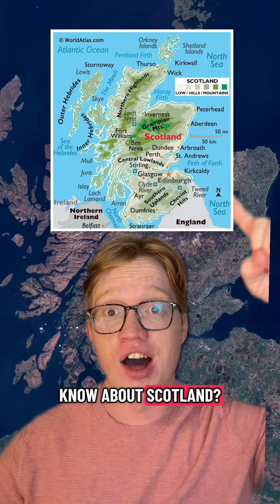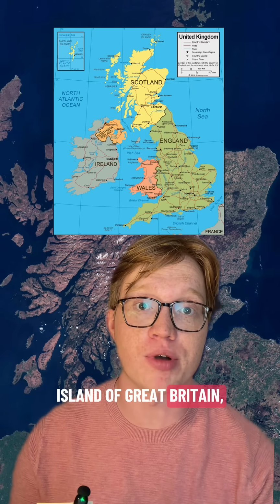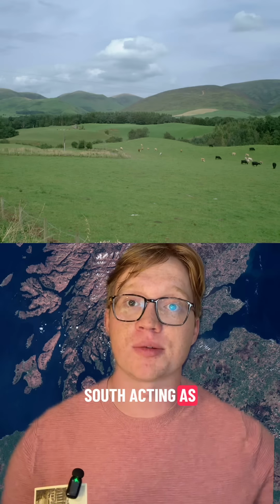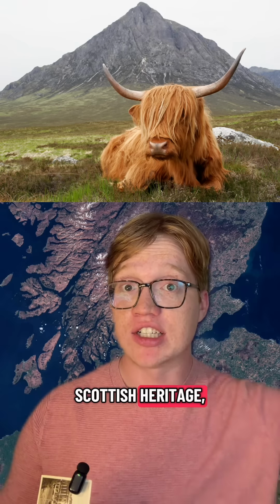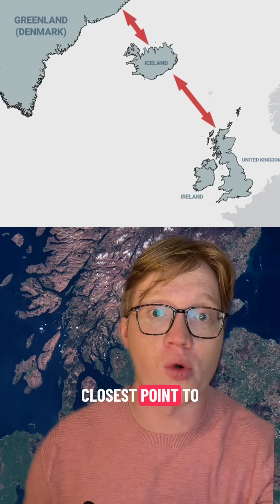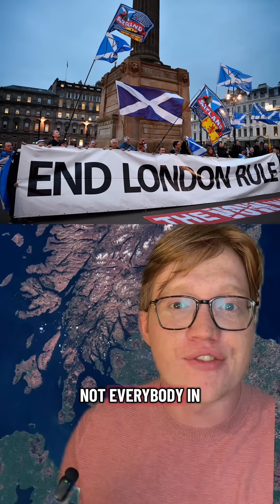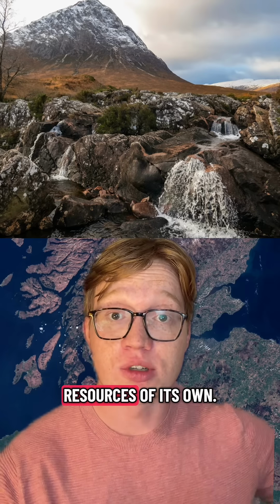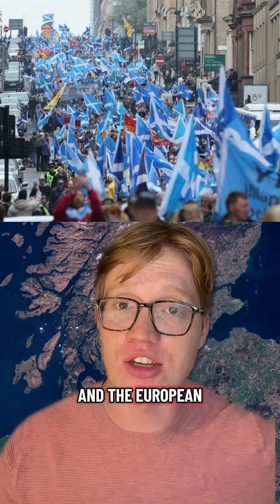Scotland Explained! (by an american)